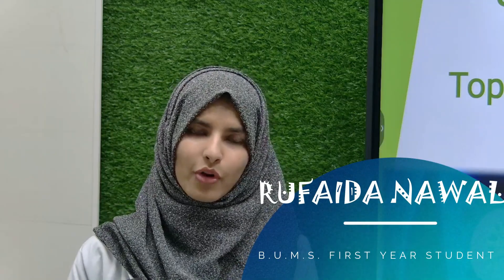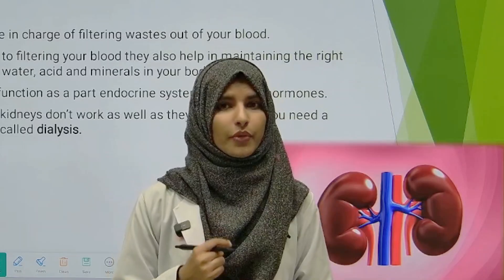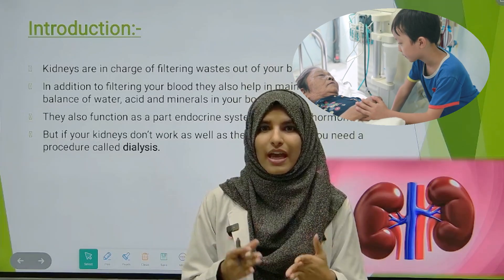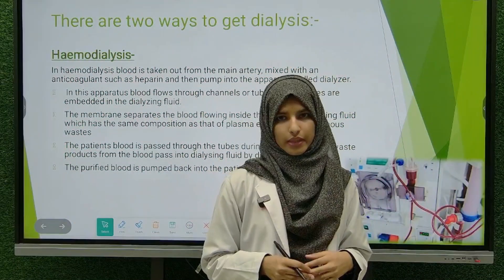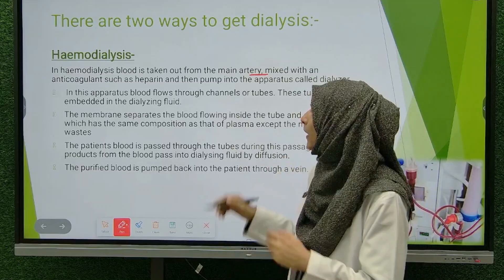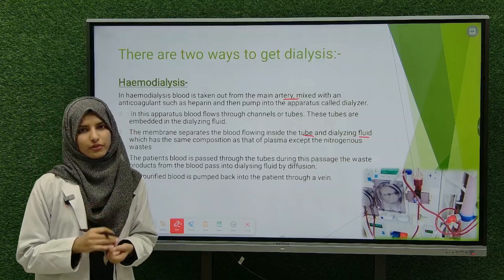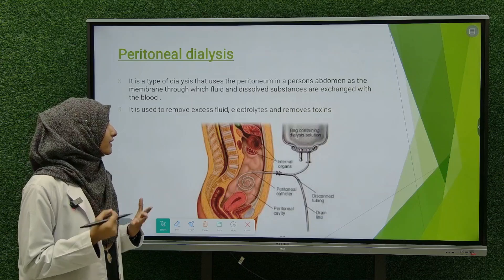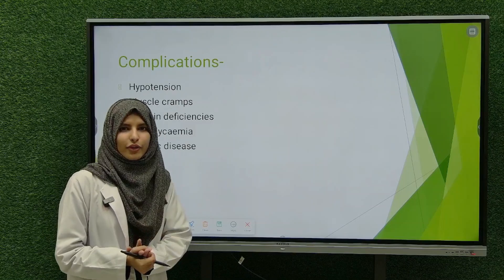EPISODE - 52 TOPIC- DIALYSIS And Artificial kidney by RUFAIDA NAWAL, Jamia Tibbiya Deoband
EPISODE - 52 TOPIC- DIALYSIS And Artificial kidney by RUFAIDA NAWAL, B.U.M.S. First Year Student, Jamia Tibbiya Deoband
Dialysis is a medical treatment used to perform the functions of the kidneys when they fail. The kidneys normally filter waste products and excess fluids from the blood, maintaining the body's chemical balance. Dialysis replaces this function by using a machine to filter the blood.

There are two main types of dialysis: hemodialysis and peritoneal dialysis. Hemodialysis involves circulating the patient’s blood through a machine, or an "artificial kidney," that removes waste and excess fluids before returning the clean blood to the body. Peritoneal dialysis uses the lining of the abdomen, called the peritoneum, to filter blood internally through a fluid that is introduced and then drained from the abdominal cavity.

Dialysis is essential for patients with chronic kidney failure, helping them maintain life while awaiting a kidney transplant or as a long-term treatment option. Despite its life-saving benefits, dialysis cannot fully replace all the functions of healthy kidneys.